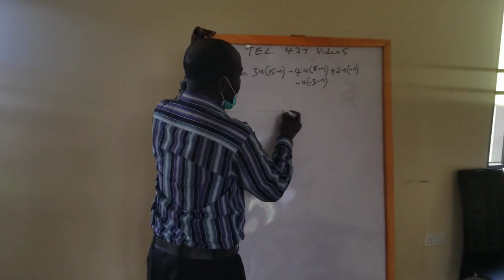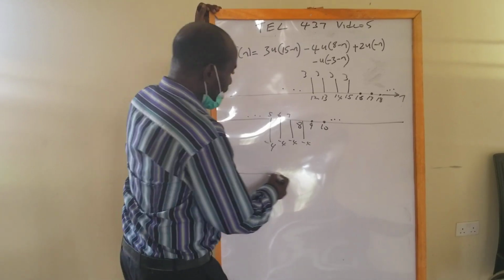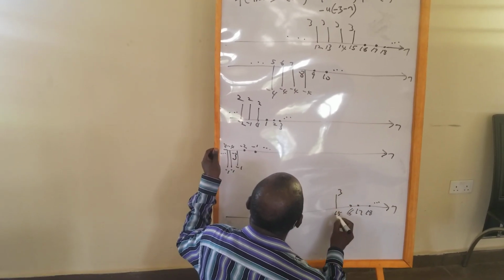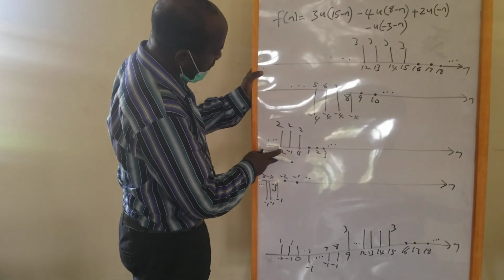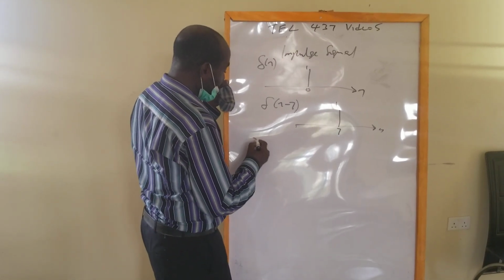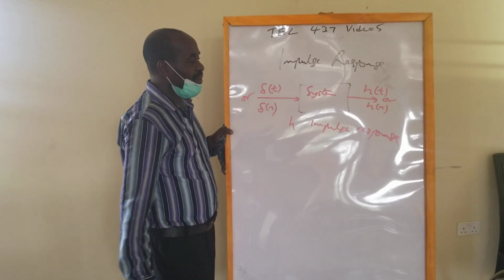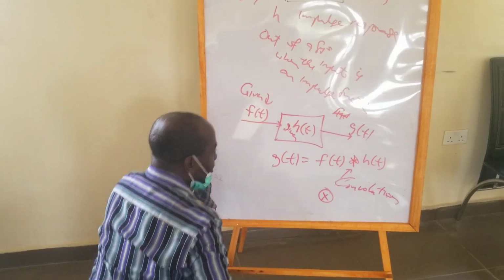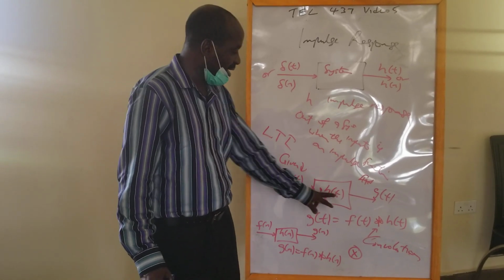EL 437 Digital Signal Processing, University of Ibadan Video 5